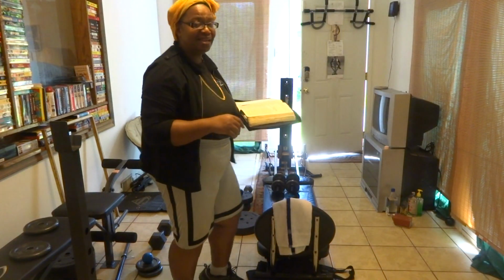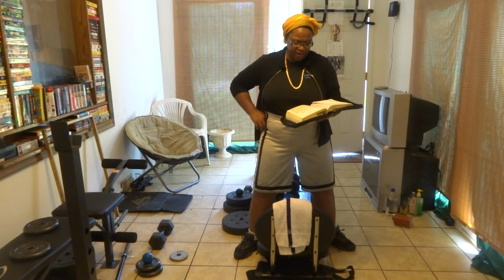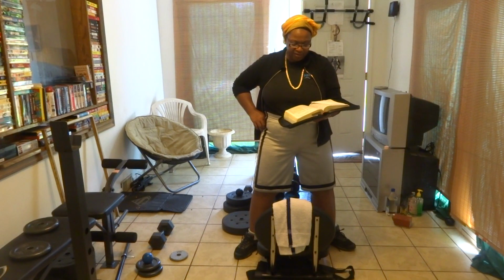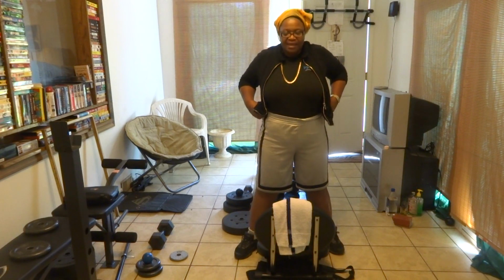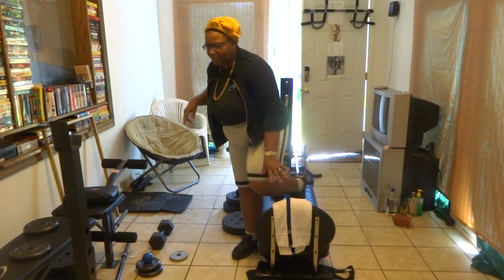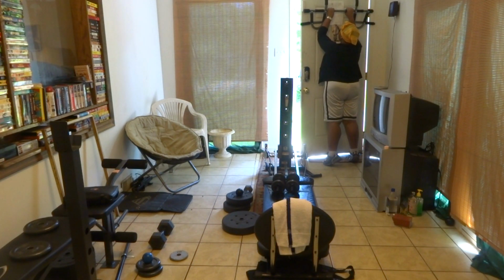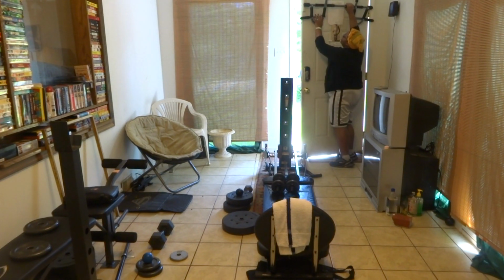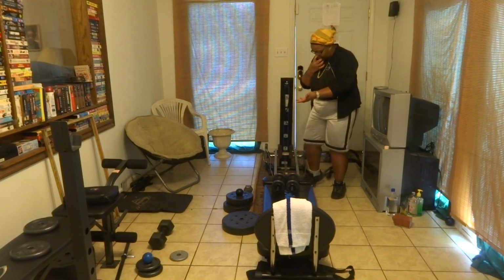Day 7 - Abdominal (Abs) workout number 6 of 365 - Abs workout, Arms and Butt and Legs 20160604113616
Abs workout, Arms and Butt and Legs
Flat belly, tight butt, 10% or less body fat --with the Arch-Bishop Dr. Abrams, PhD --- 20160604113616